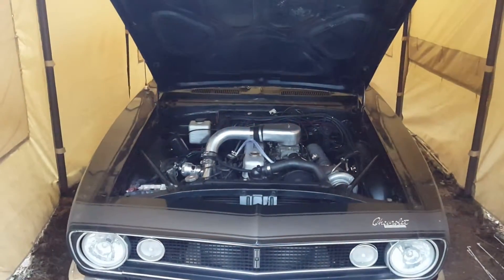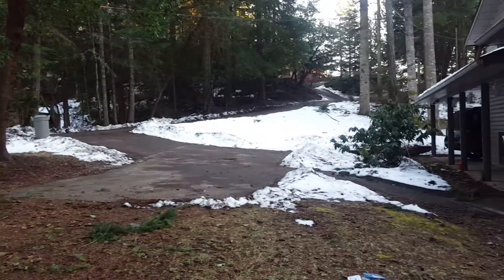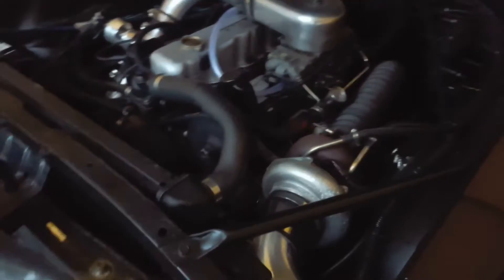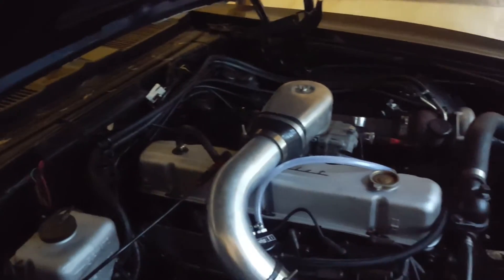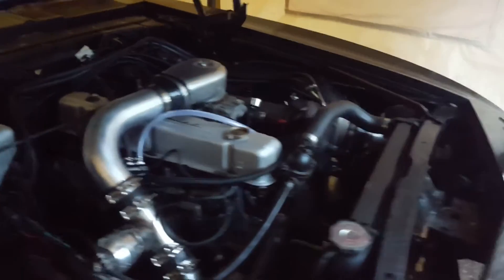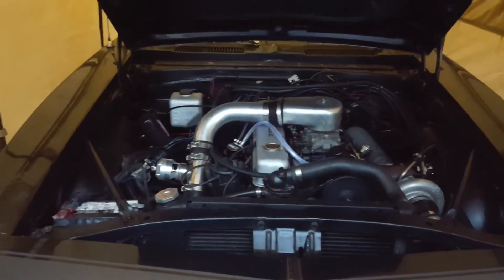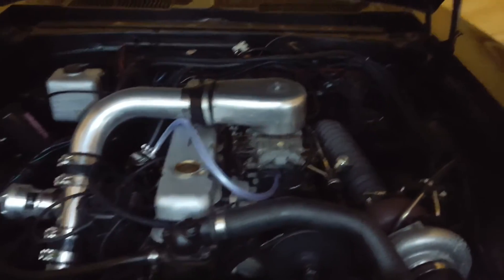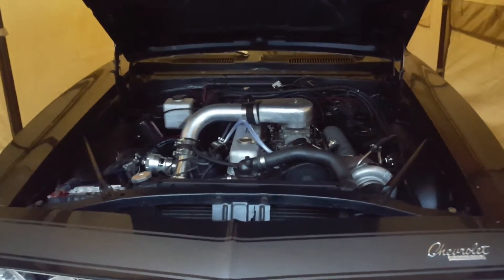1967 Camaro - Turbocharged Inline 6 - Updates & 2017 Year Review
2016 had some dedication to push this 67' Camaro to the next level. But what will 2017 bring? Listen and learn about some of what lies ahead for this unique Chevy build.